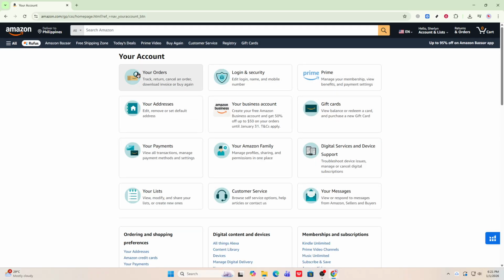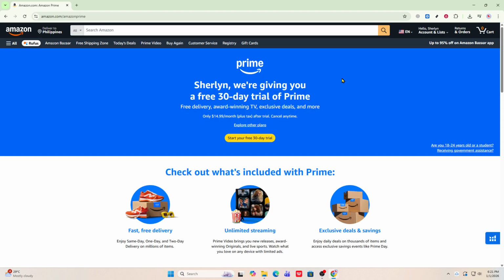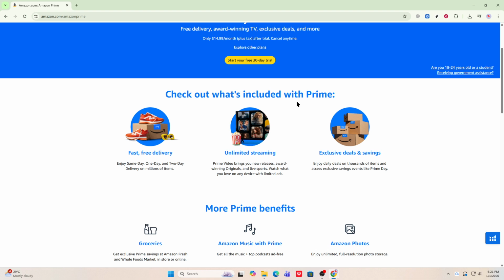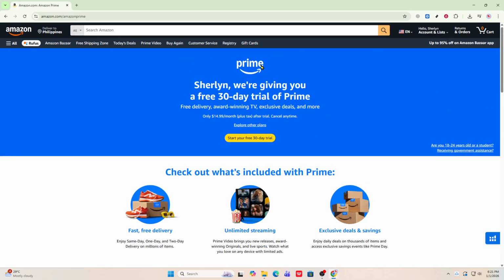How to Cancel Subscription in Amazon Prime Video [Full Guide 2026]